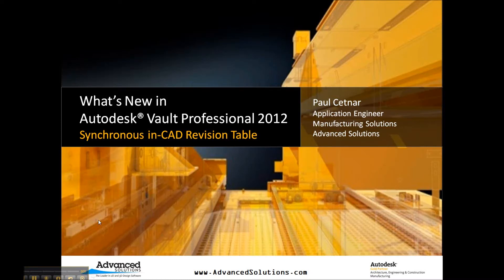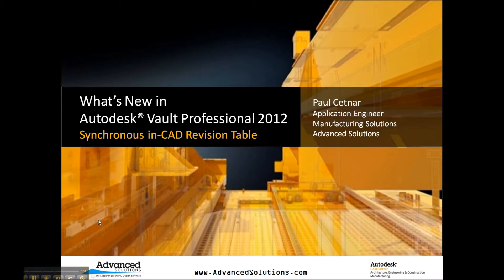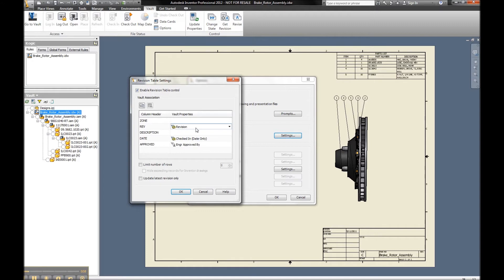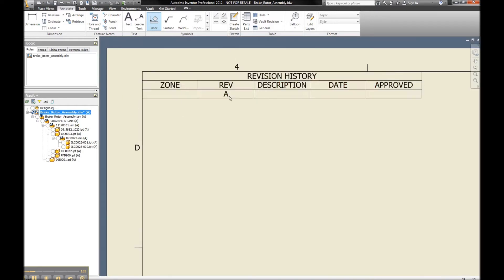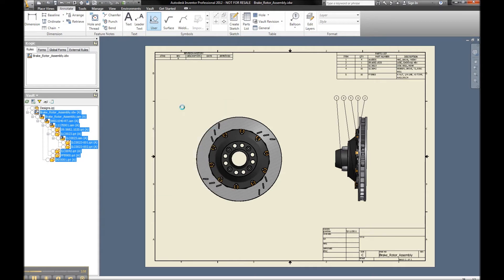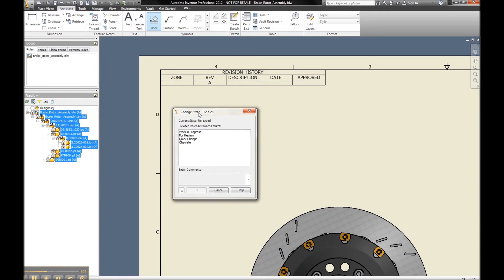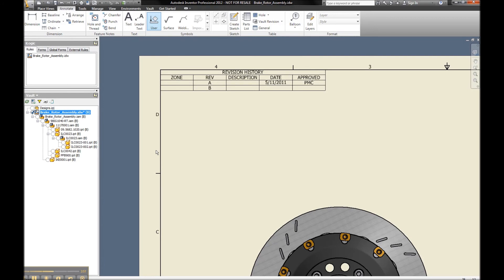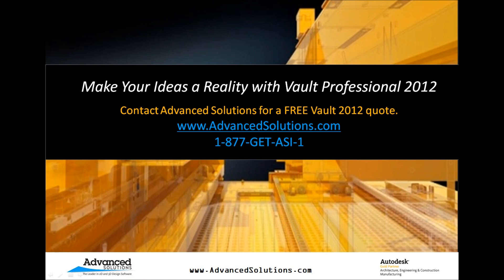What's New Vault 2012 Synchronous in-Cad Revision Table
In this video, you'll get a glimpse of the new vault revision table we can now take advantage of inside of our CAD environment.  In this example, I'll be using Inventor 2012 and Vault Professional 2012.  Instead of the old Inventor revision table, I'll utilize the new Vault Revision Table.